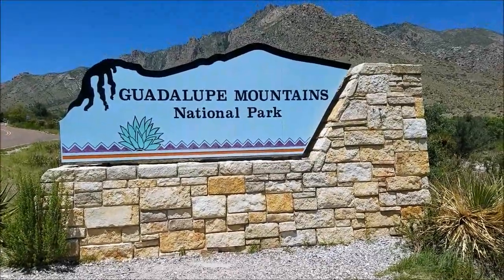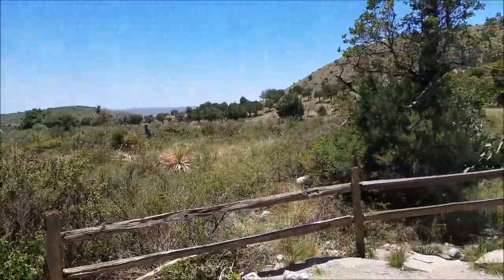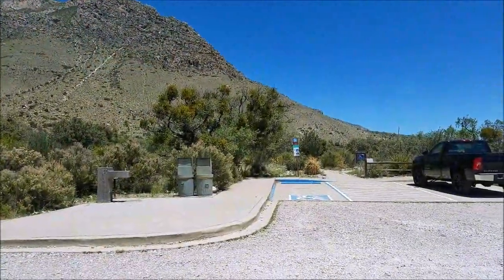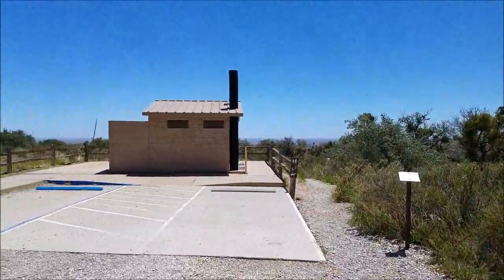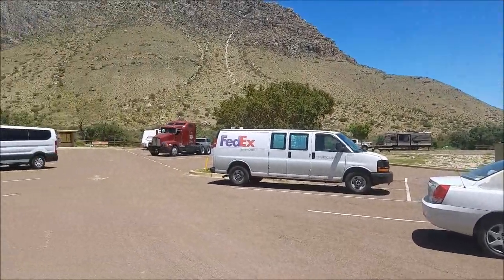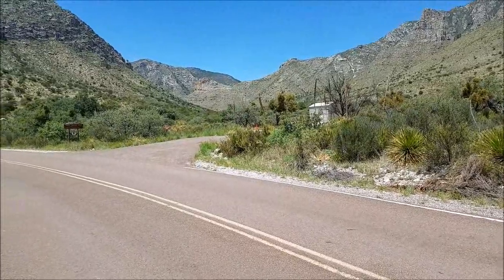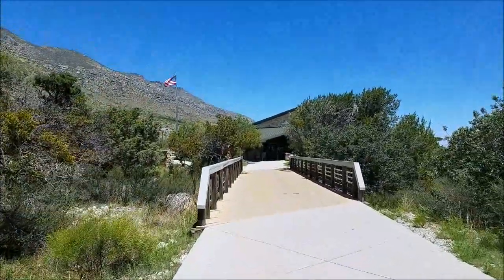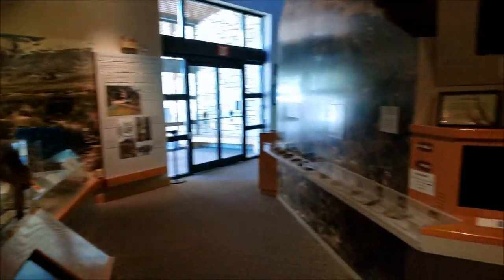Pine Springs Campground Overview - Guadalupe Mountains National Park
This is just a quick overview of the Pine Springs Campground in Guadalupe Mountains National Park. It is located between Carlsbad, NM and El Paso, TX. It is in a desert environment and is very exposed to the sun and wind.
Take a look around and what the Pine Springs area looks like. As of posting this video, entrance into the park is $5 and campsites are $8 per night.